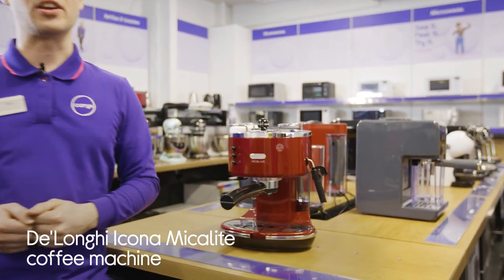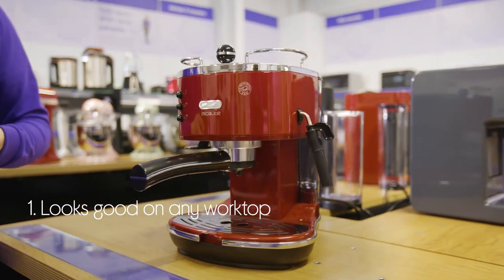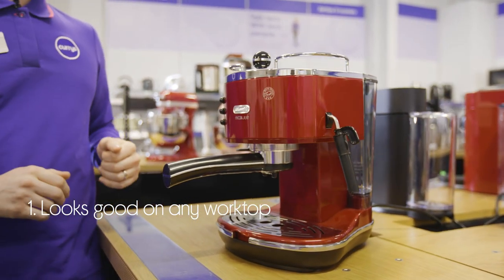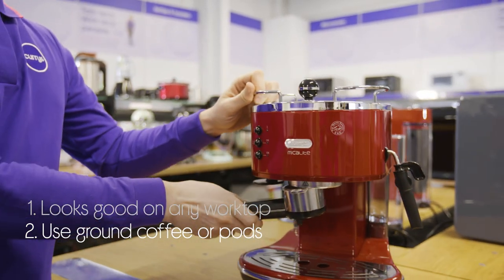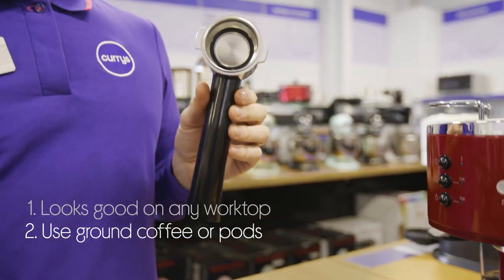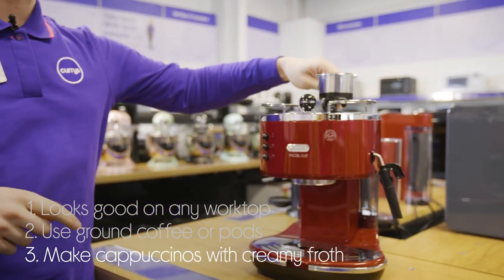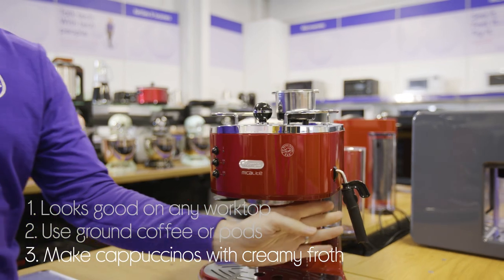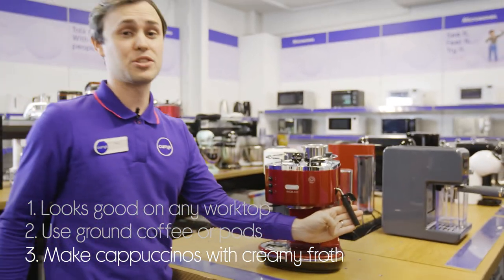Delonghi Icona Micalite ECOM 311.R Coffee Machine - Red - Quick Look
Learn more about the Delonghi Icona Micalite ECOM 311.R Coffee Machine - Red.